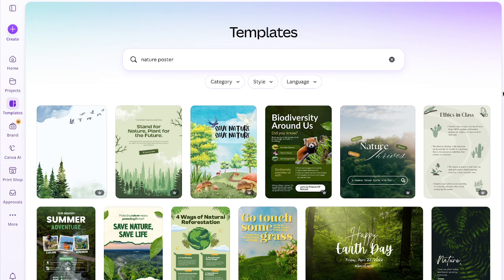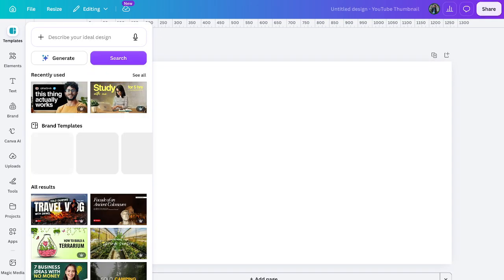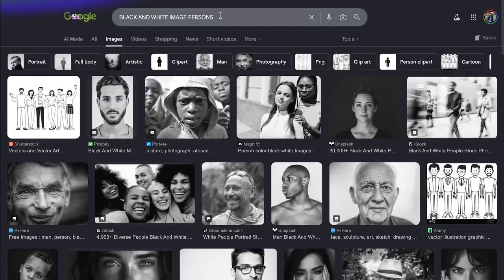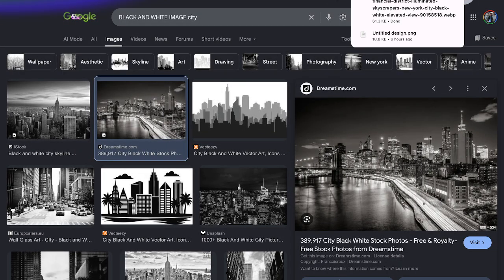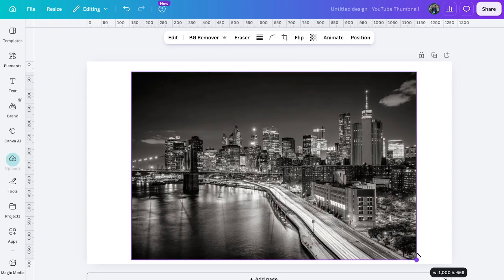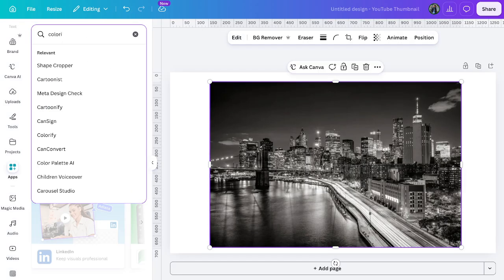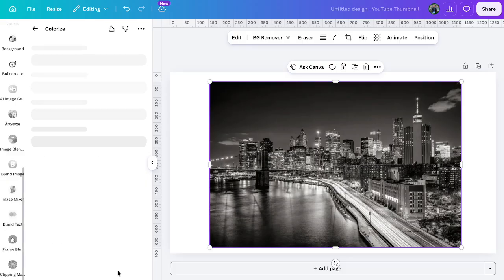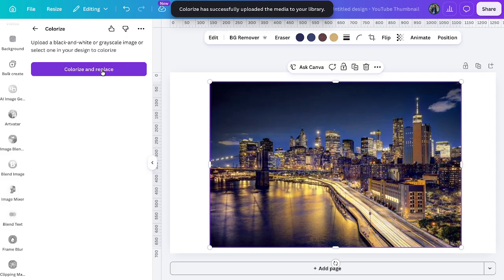How to Colorize Black And White Photos in Canva [2026 Step by Step]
Learn how to colorize black and white photos in Canva using simple tools and quick settings. In this tutorial, you’ll see how to colorize a photo with Canva’s color effects, layers, and refinements. We’ll cover how to colorize old pictures, restore colors, and avoid muddy results.